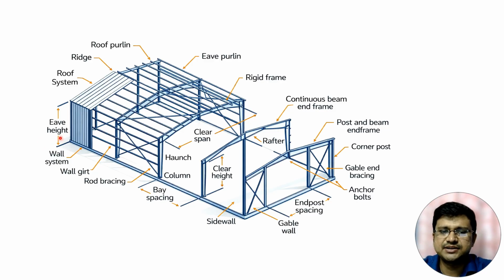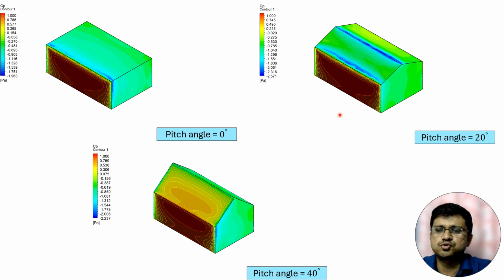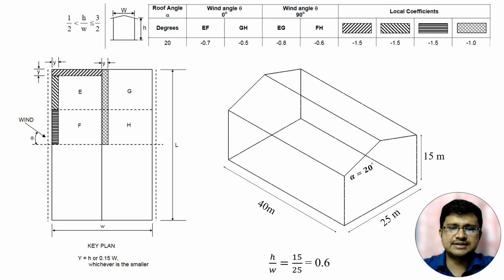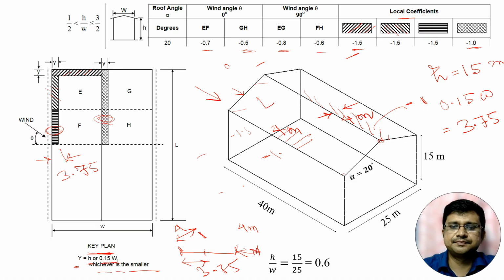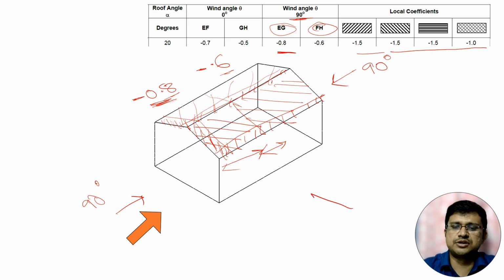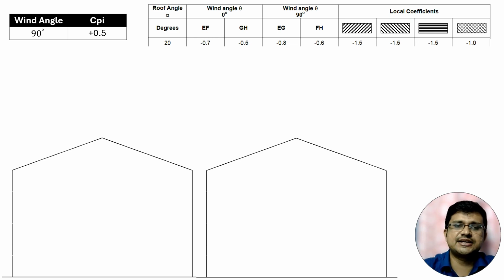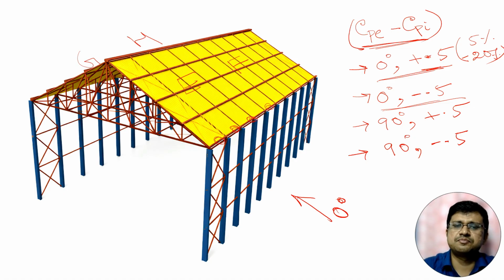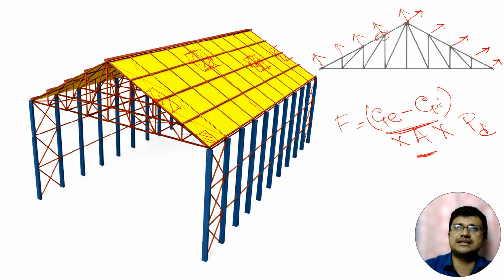Wind Load on Pitched Roof- Part 1 | Truss/Industrial Shed | IS 875 Part 3:2015 Explained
In this video, we will learn how to calculate Wind load on pitched roofs of rectangular clad buildings as per IS 875 (Part 3):2015

This is a continuation of the wind load series, where we move from basic wind pressure concepts to practical roof design calculations.

🔹 What you will learn in this video:

* Wind pressure on pitched roofs
* External pressure coefficients for roof surfaces
* Effect of roof angle and wind direction
* Step-by-step calculation using IS code provisions
* Practical understanding for exams and design

📘 This video is especially useful for:

* Structural design beginners
* Practicing engineers